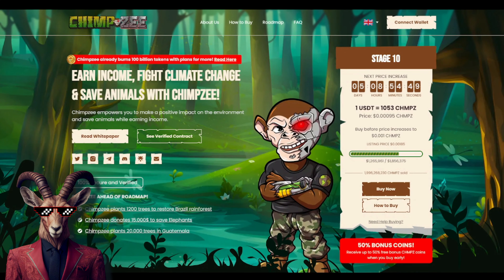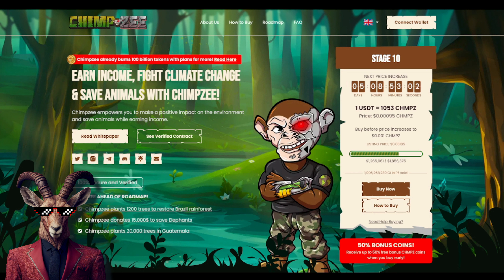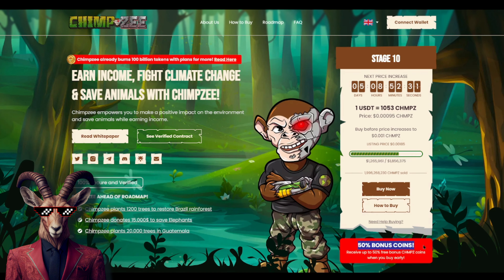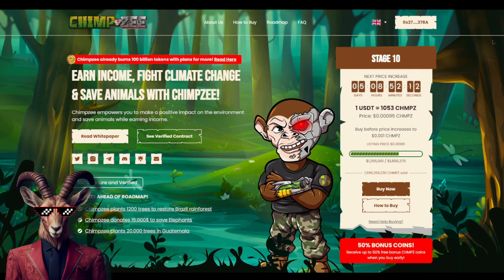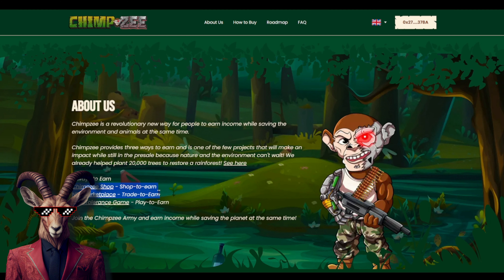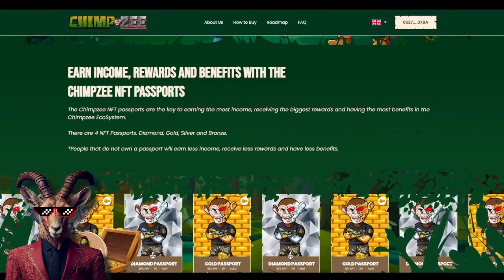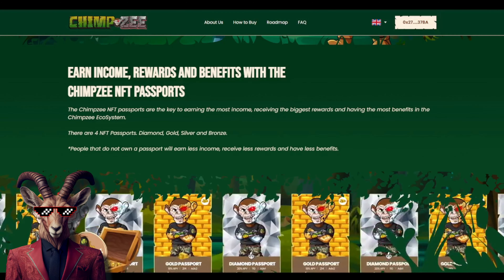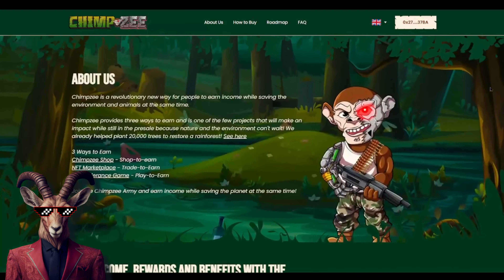BEST PROJECT OF THE YEAR! 🔥 Chimpzee Stage 10 Last Days ! 🔥 PROFIT FOR ALL! 🔥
Chimpzee due to the fact that nature and the environment cannot wait, is one of the uncommon projects that will have an impact while it is still in the presale and provides three ways to profit!

●▬▬▬▬▬▬▬▬ Useful Links ▬▬▬▬▬▬▬▬●